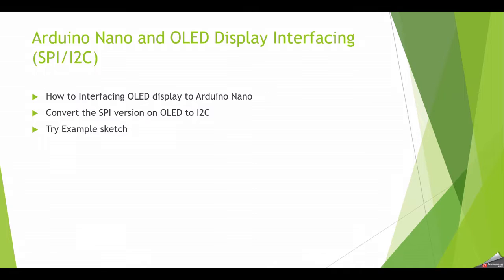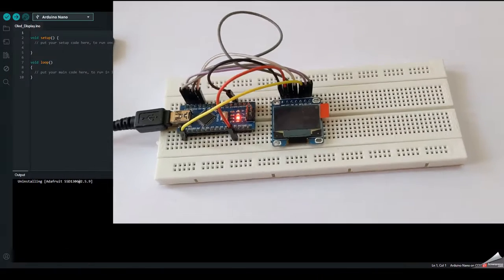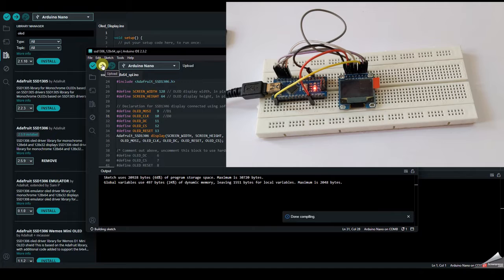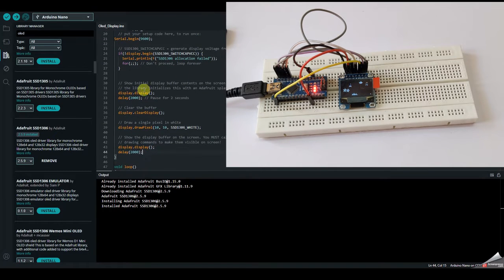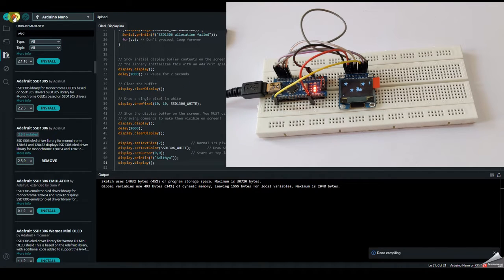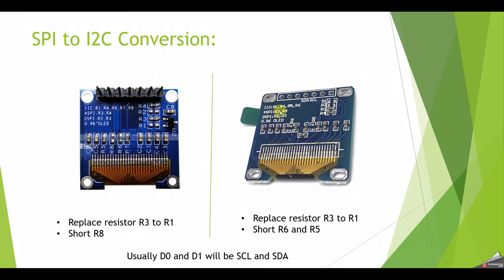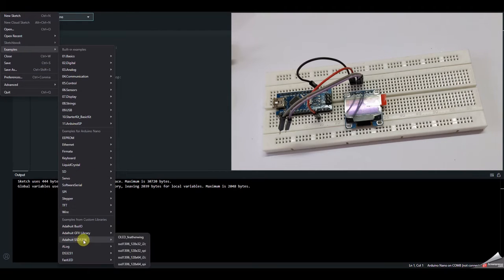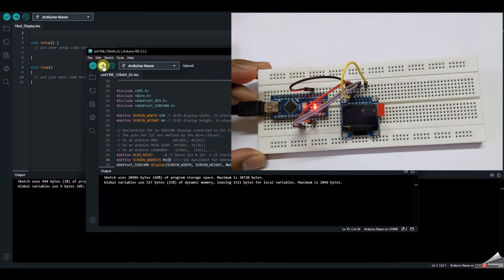All you need to know about OLED display(SPI/I2C conversion)| 0.96" OLED interface with Arduino Nano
In this Video we will cover:
1) Basics of OLED displays
2) Types of OLED displays
3) Interfacing OLED to Arduino Nano using SPI
4) Conversion of SPI OLED to I2C OLED
5) Interfacing OLED to Arduino Nano using I2C